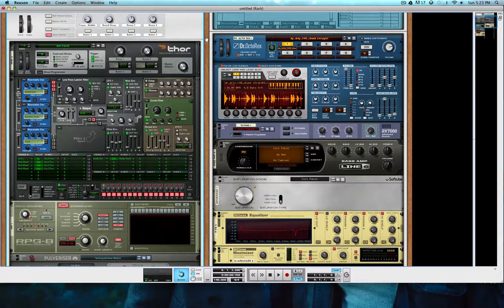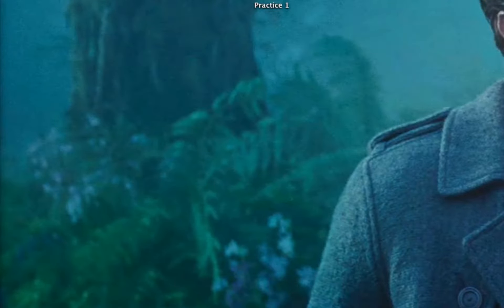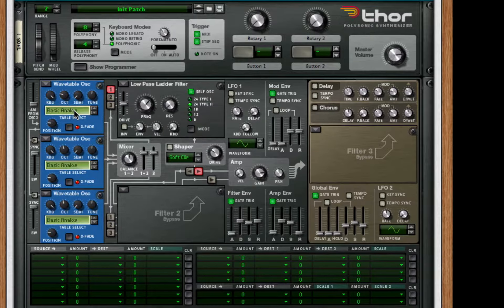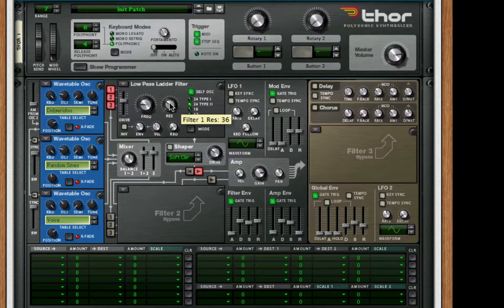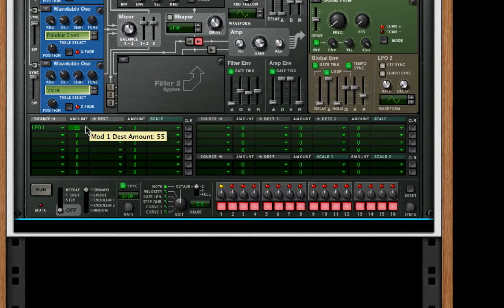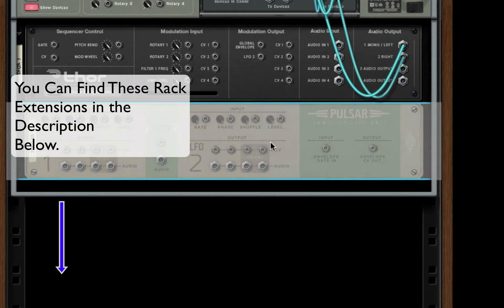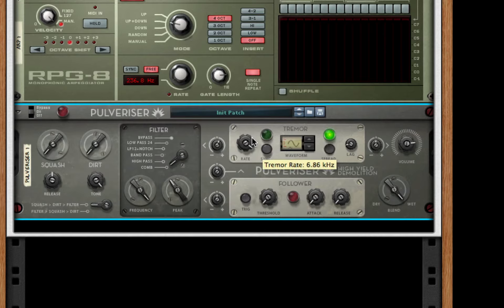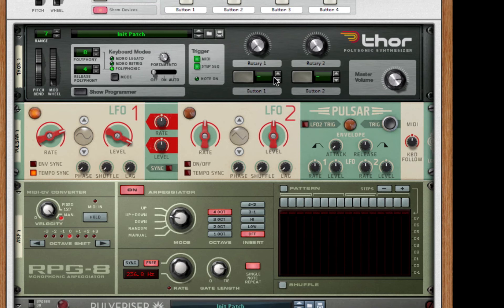Basic Grit Synth 2 Bass Wobble New Distortion Techniques In (Reason6.5.3)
In this tutorial I will show you how to use another different method in achieveing smaller amounts of distortion, but changes the character of the sound quiet differently.
Heavy bass wobble that will come in handy.